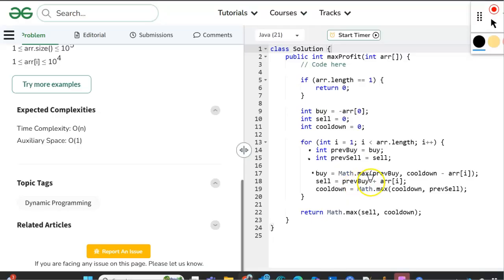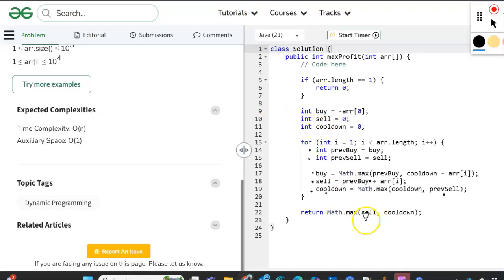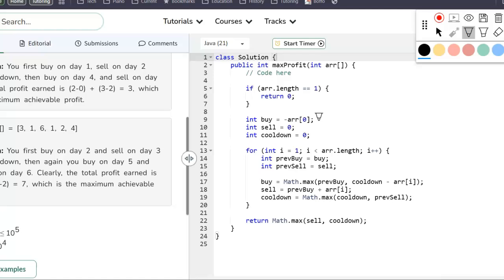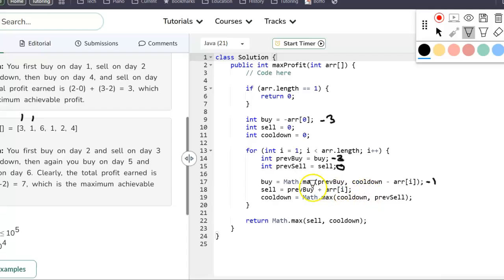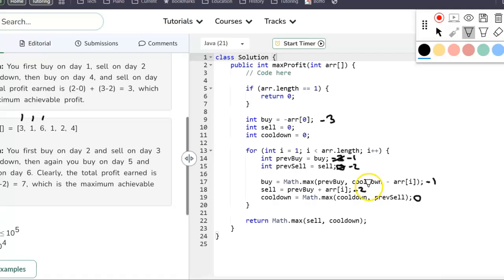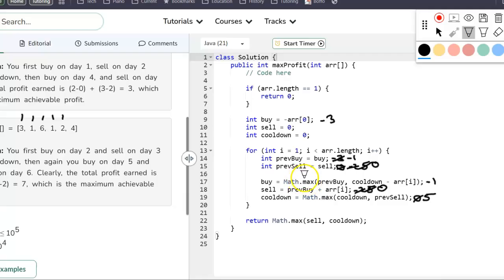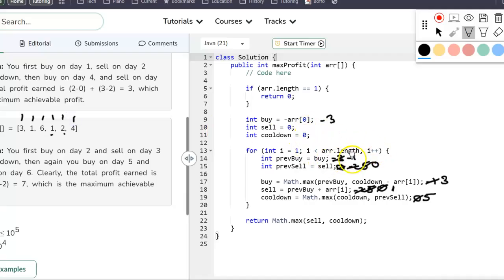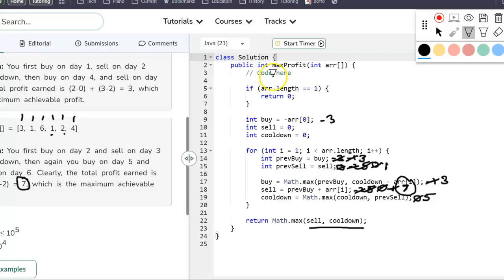Stock Buy and Sell with Cooldown